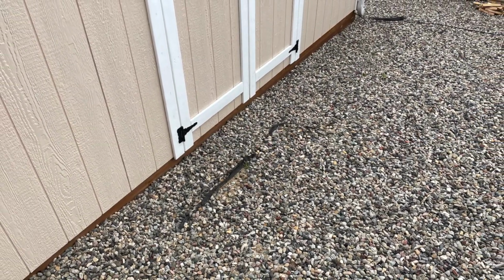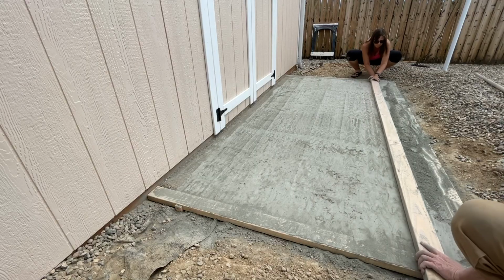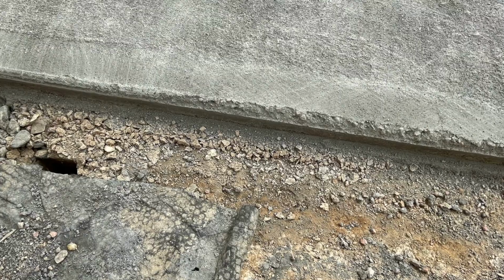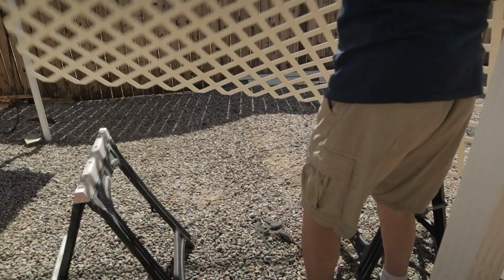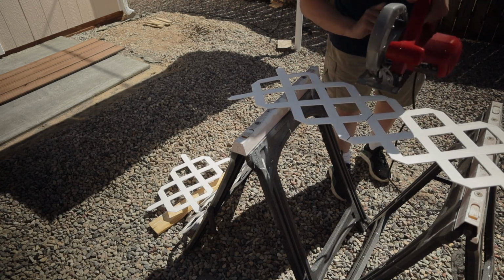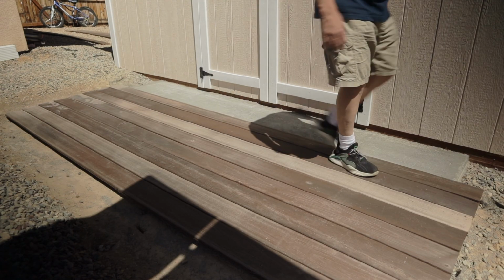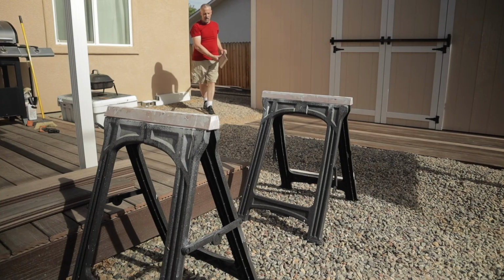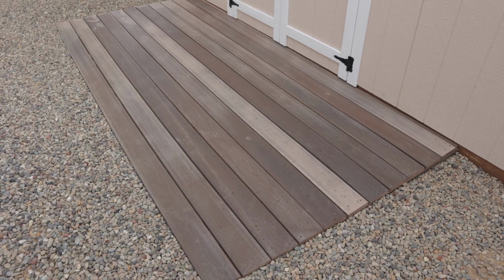I RUINED My Dry Pour Slab... Here’s How I Saved It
"I thought my dry pour concrete project was a total loss, but I found a way to save it without using a jackhammer! In this video, I walk you through the mistake that cracked my slab and the creative DIY solution I built to cover it up. If you've ever messed up a homestead project, this fix will save you time and money.

Timestamps:
0:00 The Dry Pour Disaster (and why it cracked)
0:45 Assessing the Damage
2:28 Building the Timber Framework
6:28 The Final Reveal (Saved!)